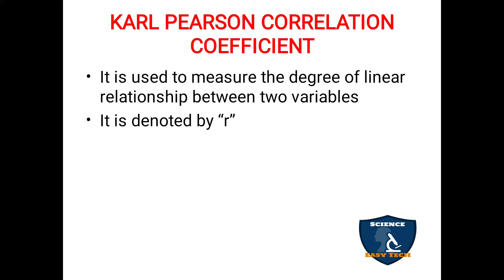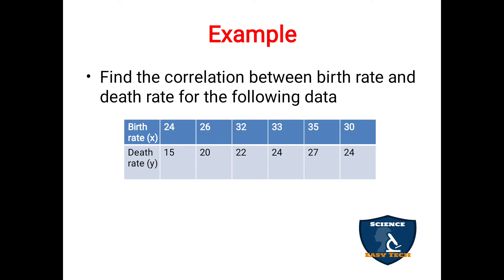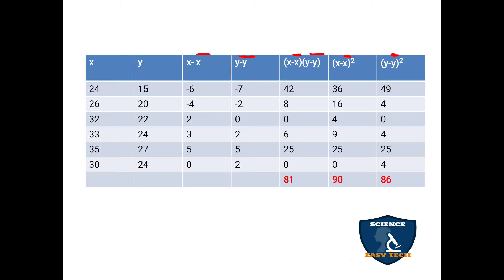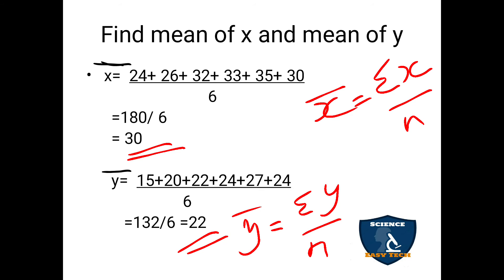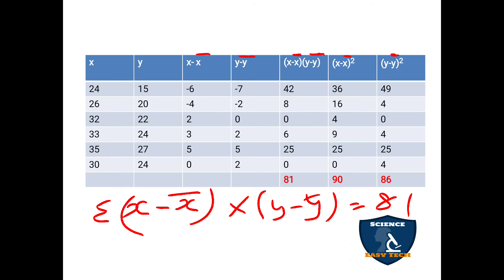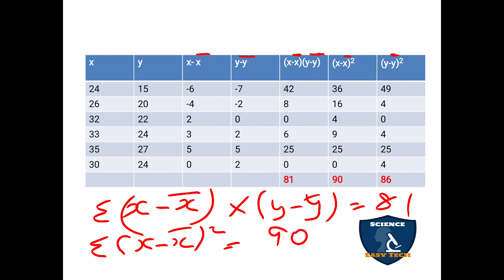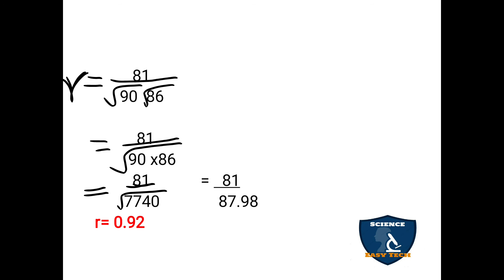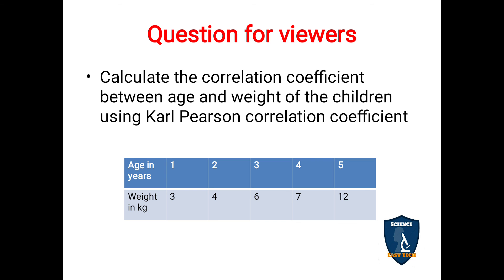Introduction to statistics in NursingResearch-part15|Karl Pearson correlation coefficient|Bscnursing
correlation coefficient
coefficient of correlation
Karl Pearson correlation coefficient
spearman's rank correlation
Karl Pearson correlation coefficient formula
positive correlation
negative correlation
zero correlation
types of correlation
How to calculate correlation